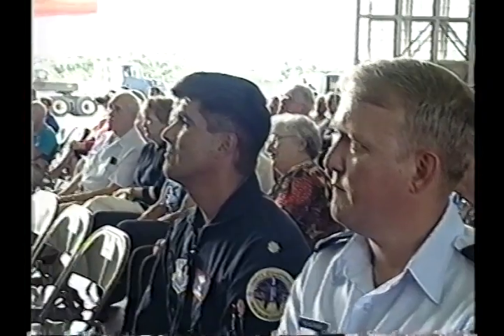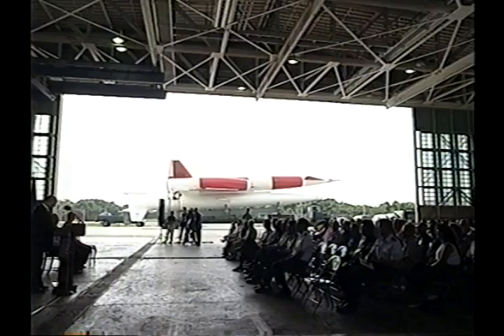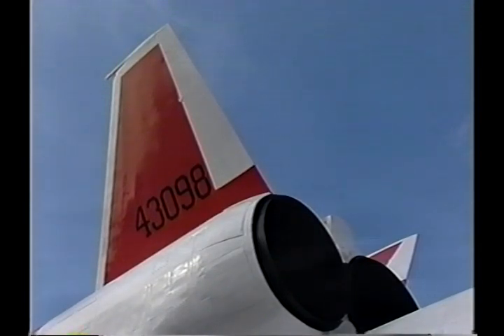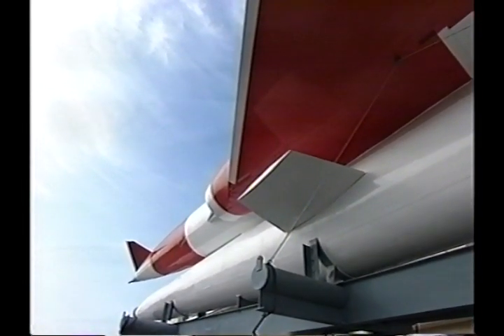Project Navaho Test Flight, Navaho Restoration Ceremony, July 13, 1998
This video begins with a six-minute silent film clip of an undated Project Navaho test flight at Launch Complex 9.  The rest of the video is of the July 13, 1998 ceremony at Hangar C unveiling the restoration of the only known surviving Navaho XSM-64.  This Navaho eventually was placed on display outside Gate 1 of Cape Canaveral Air Force Station.  It was badly damaged by Hurricane Matthew in October 2016, and placed in storage pending restoration.  More information about this Navaho is available on our web

We're on Twitter at @afspacemuseum.

DVD_1079VHS